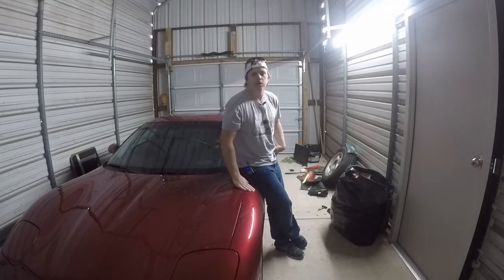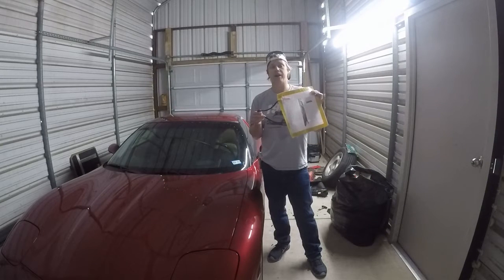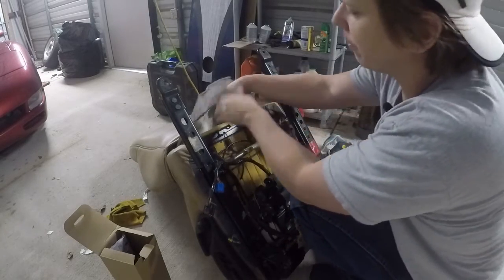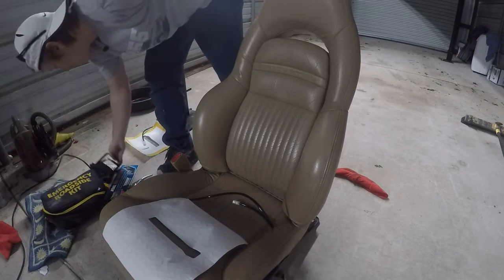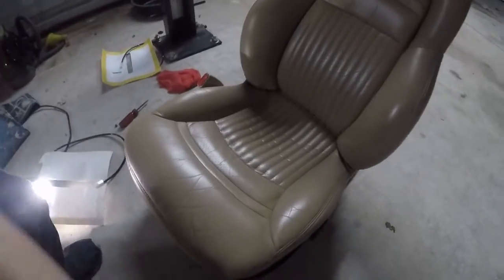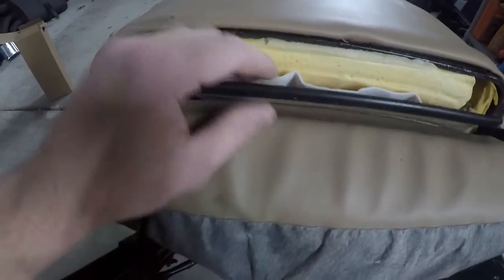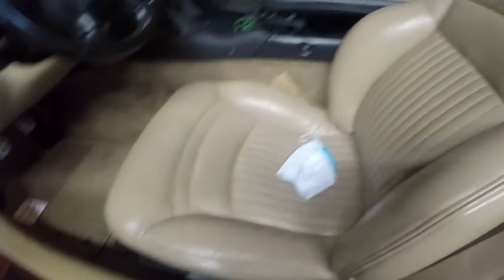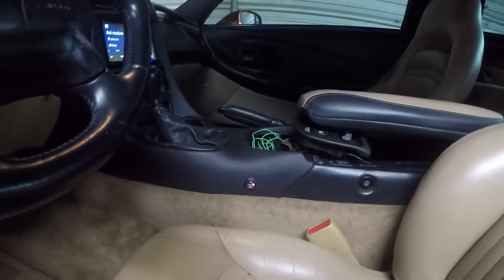Adding heated seats to a C5 corvette.